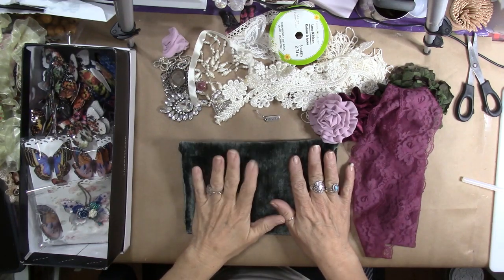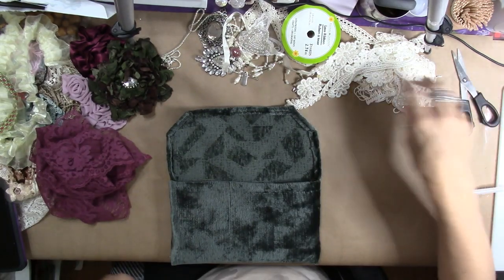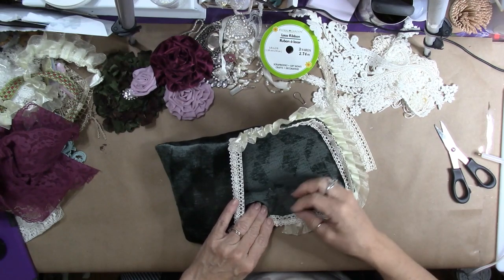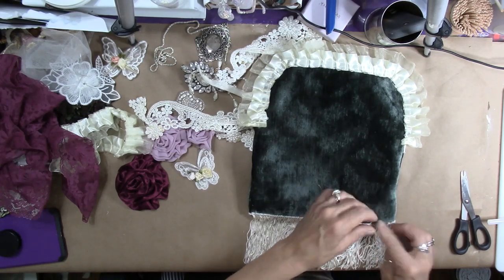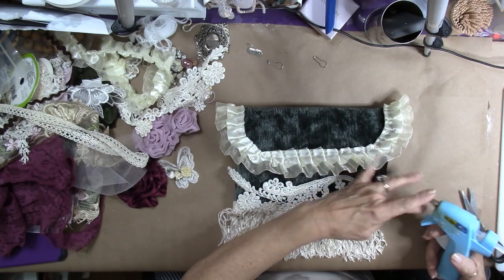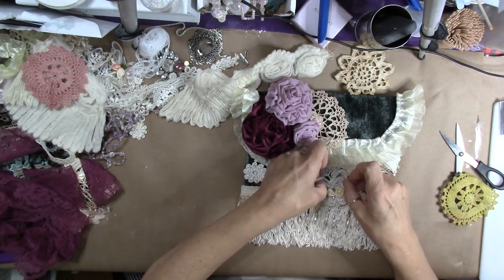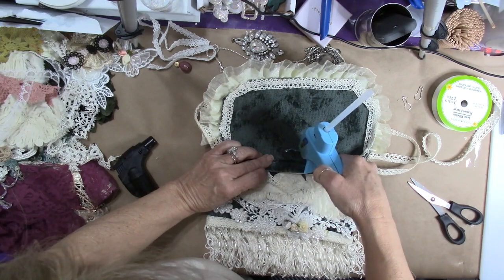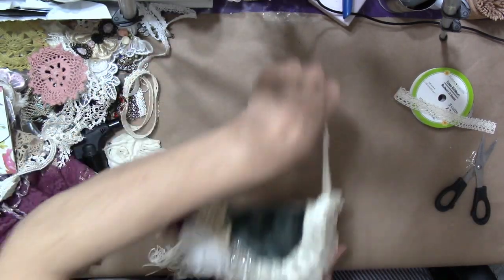Learn to create a beautiful Journal Pouch or Handbag with scrap fabrics by: Refunction Crafts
This gorgeous pouch makes the perfect place to store a small journal for safe keeping.  It was made using scrap fabrics, handmade flowers and laces to give a vintage look.  I added a few bling pieces to spice it  up a bit.  This pouch will soon be available in my Etsy Shop, however, I want to create a simple journal to accompany it before I put it up for sale.  Thank you to Kiki's Sale for providing lace and the beautiful butterfly used in this piece and thank you also to Gail at Favaof4 for the amazing velvet fabric used to create the base for this pouch!!!

My Etsy Shop